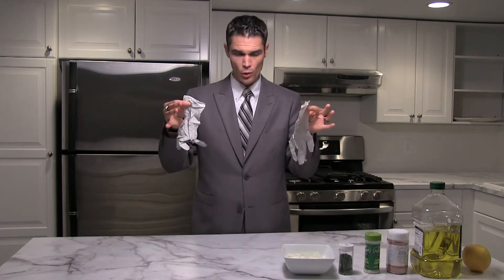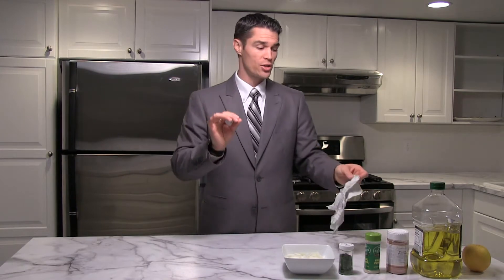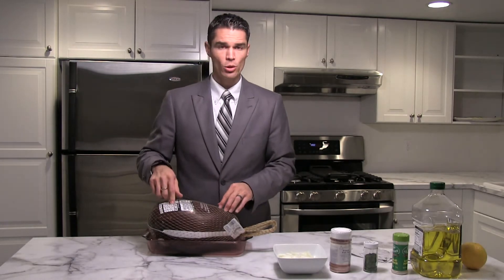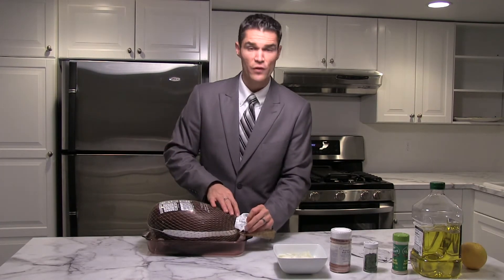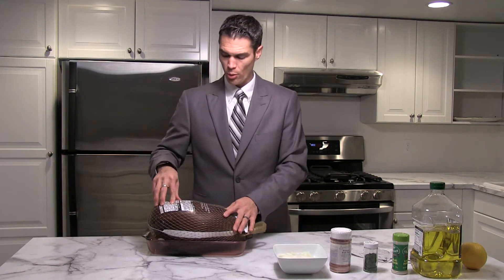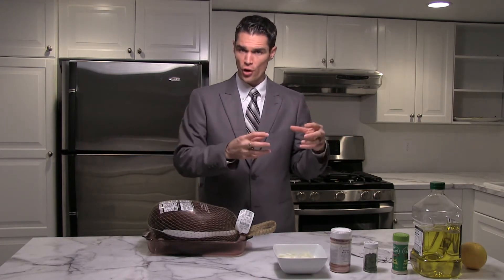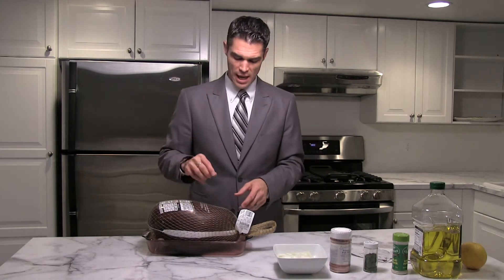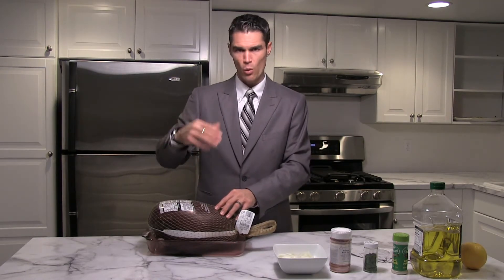How to Cook a Turkey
In this video, Dr. Brandon Nielsen shows how to cook a turkey.  He also shares the 3 secrets for the most juicy tender tasting turkey you have ever eaten!  Although many of you want to have a perfect looking turkey, Dr. Nielsen will explain why this old school method causes your turkey to be dry, dry, dry!  For Secret #3, watch this bonus video.